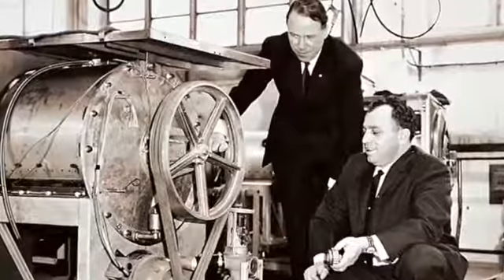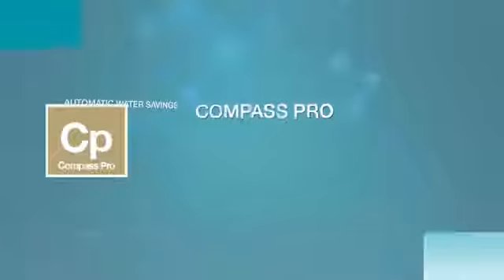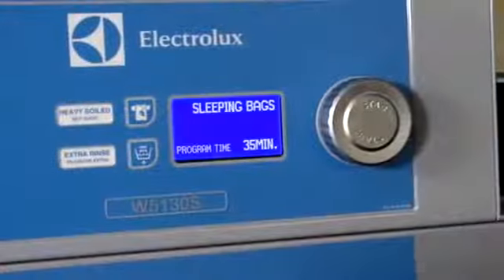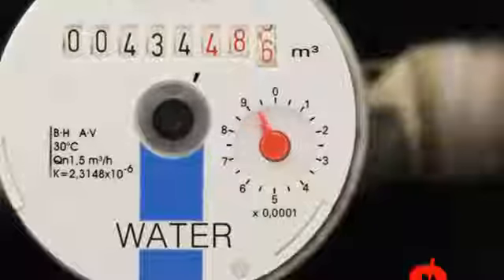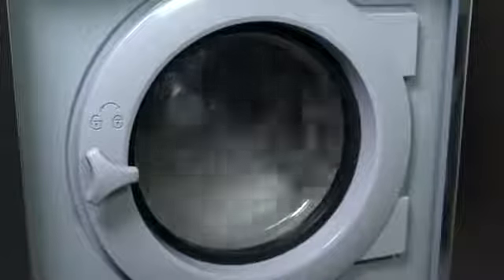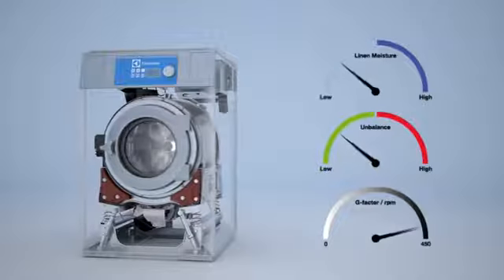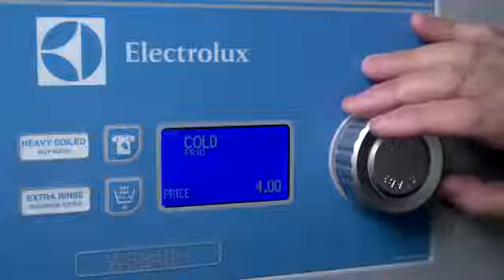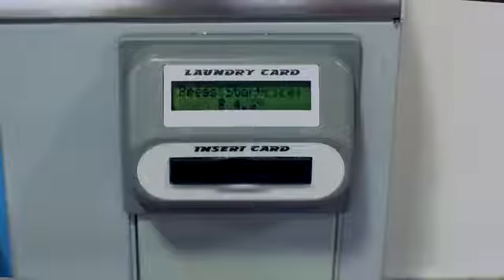Grow your laundromat business with Electrolux commercial washing machines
Richard Jay is proud to supply superior-quality laundry equipment from Swedish manufacturer Electrolux.